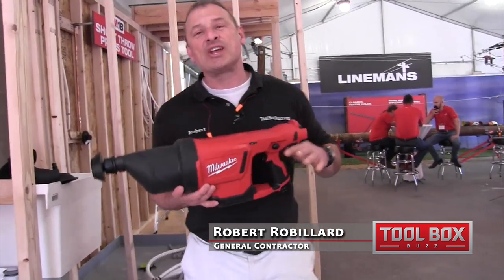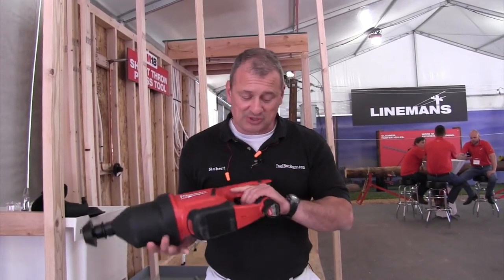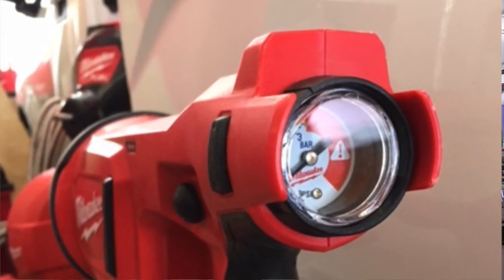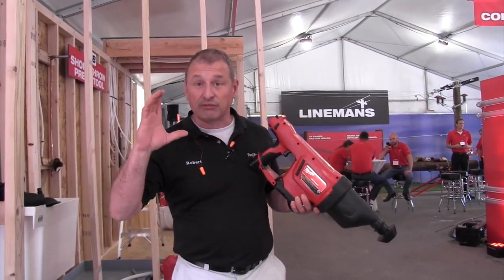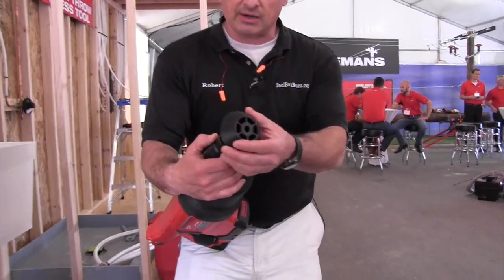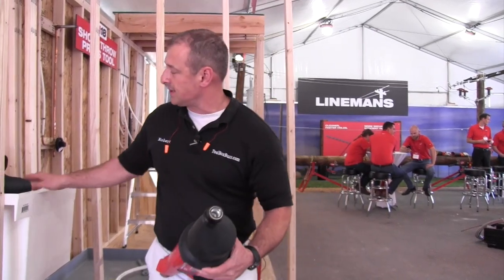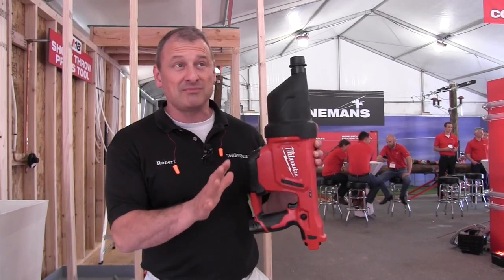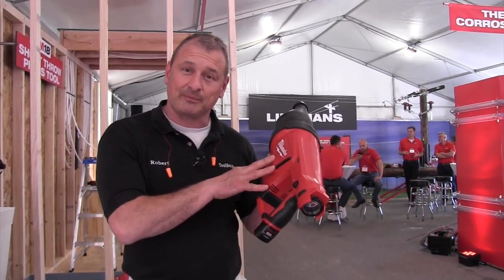Milwaukee M12 Air Snake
Milwaukee M12 Air Snake can clear drains up to 3" in diameter and 35-feet long. Its a great compliment to your snake auger system, allowing you an option prior to dismantling traps.